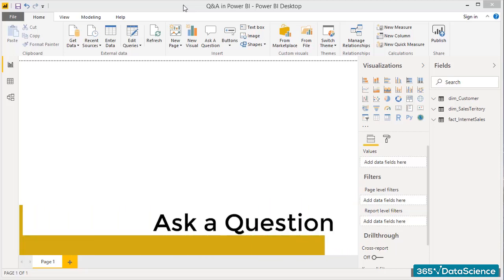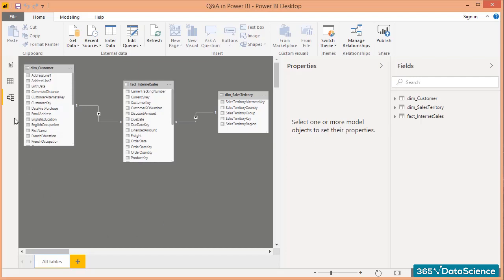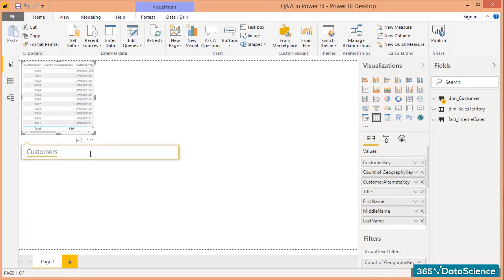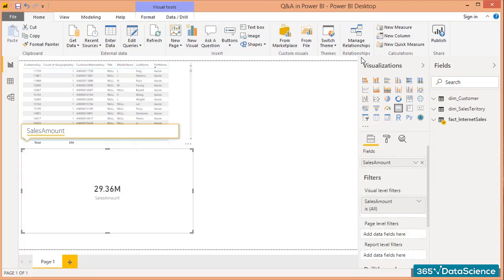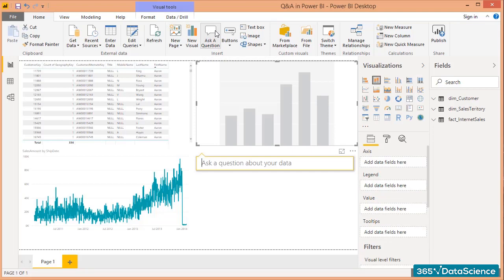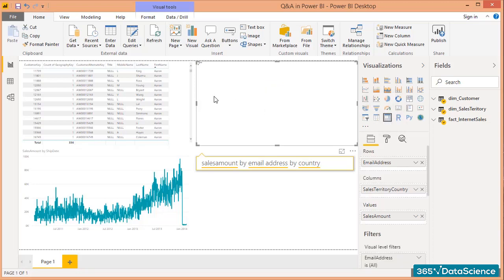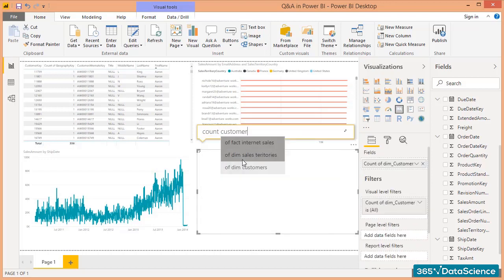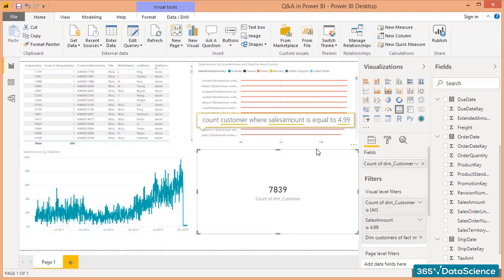4-11 Ask a Question